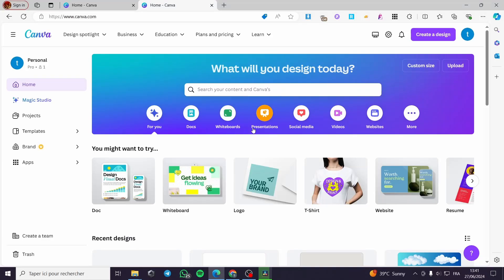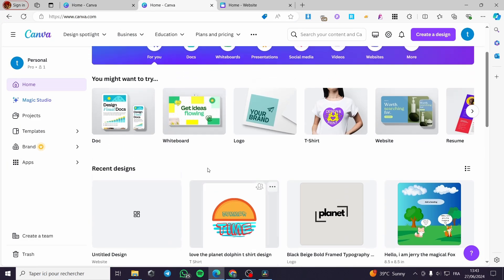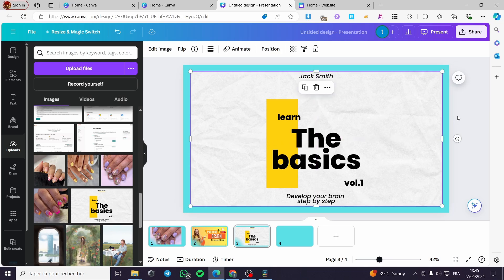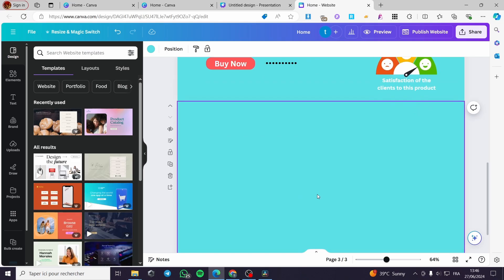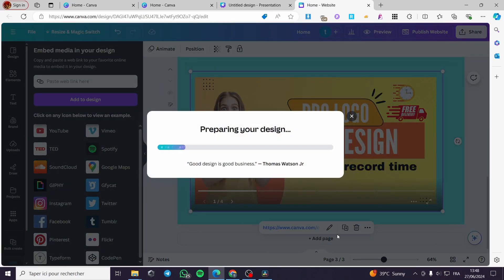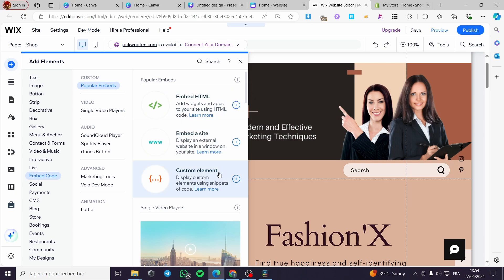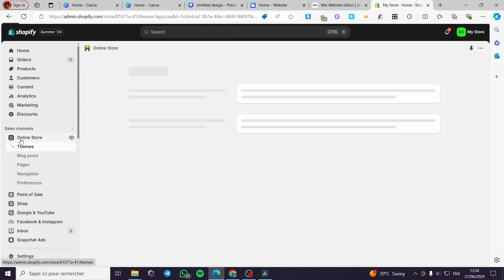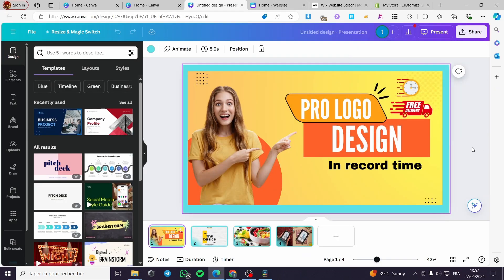How to Make a Carousel Slider in Canva for Website | Full Tutorial 2025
If you are looking for a video about How to Make a Carousel Slider in Canva for Website, here it is!